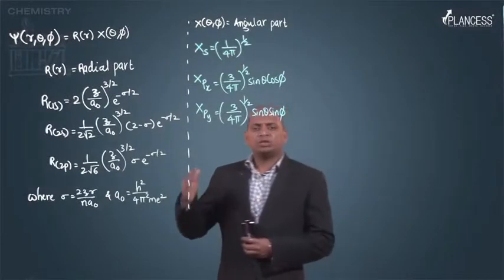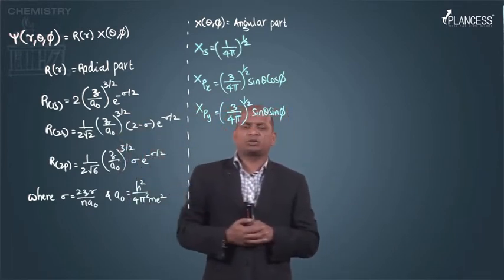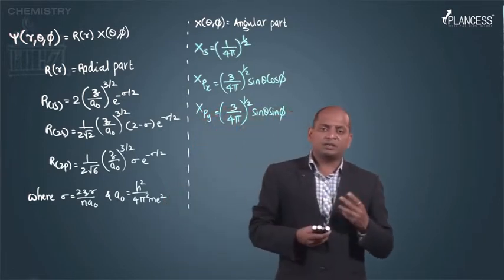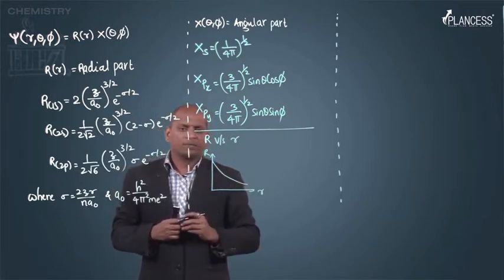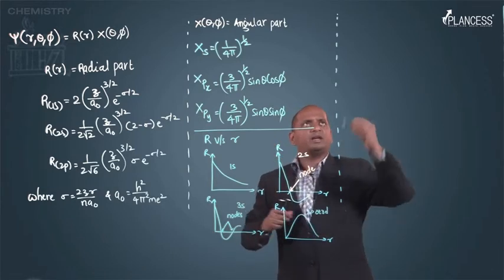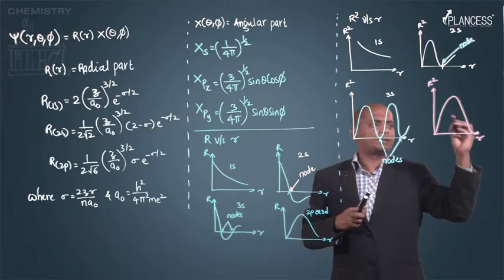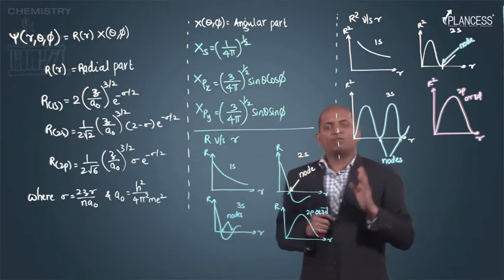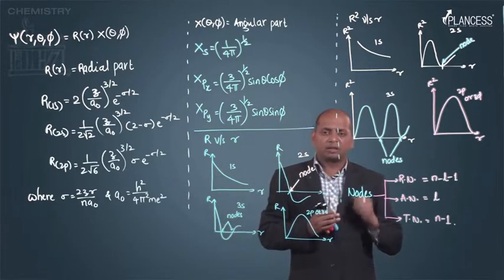23 Schrodinger Equation 2